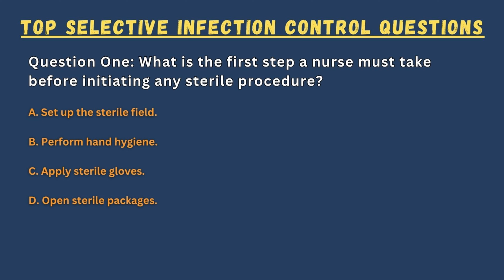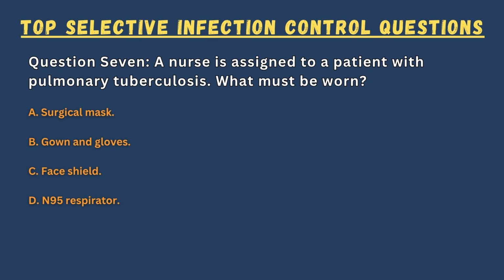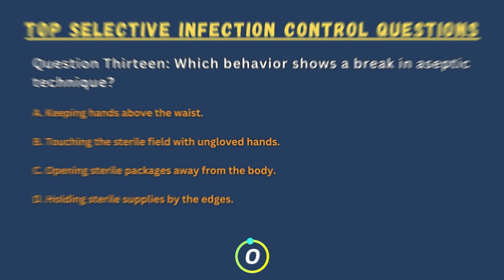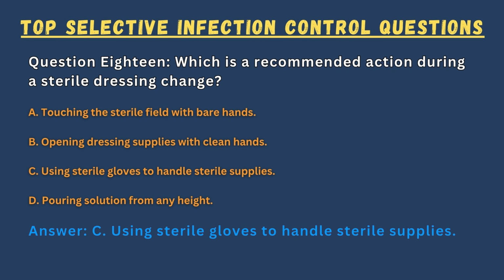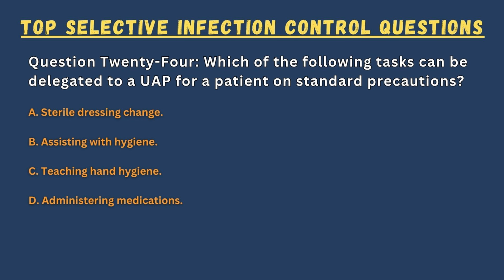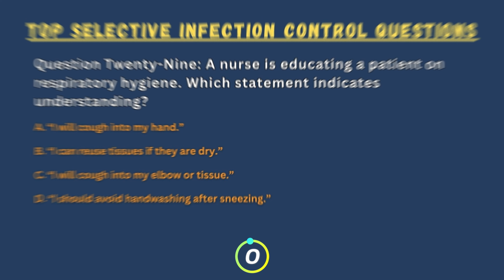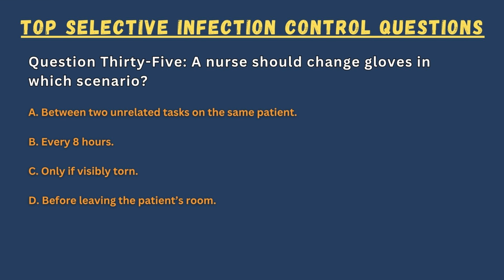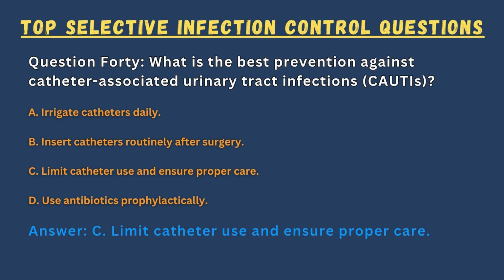Ace Infection Control-NCLEX 2025: Top Exam Tips, PPE Rules & Isolation Precautions Made Easy